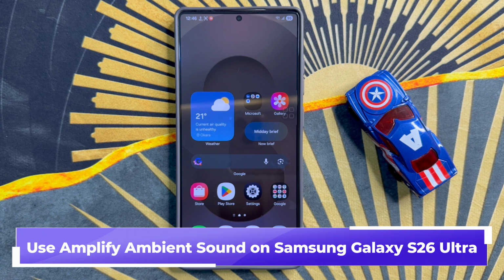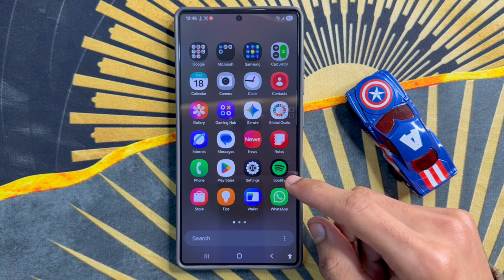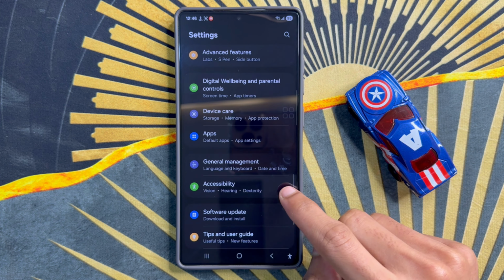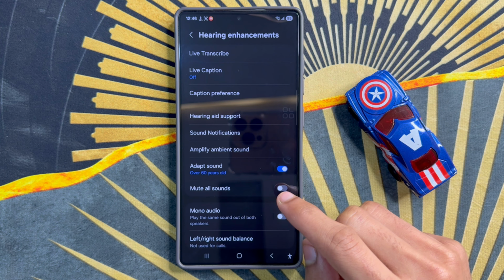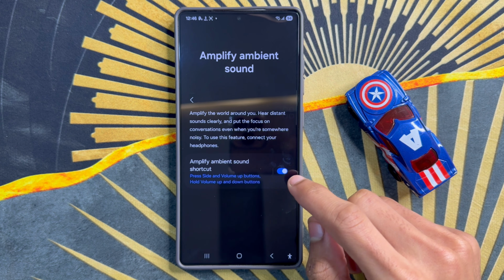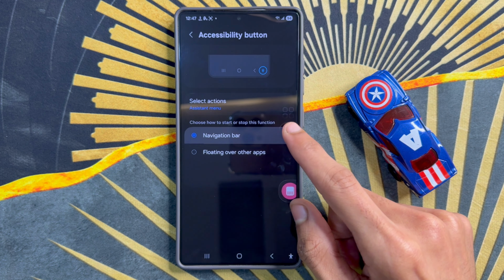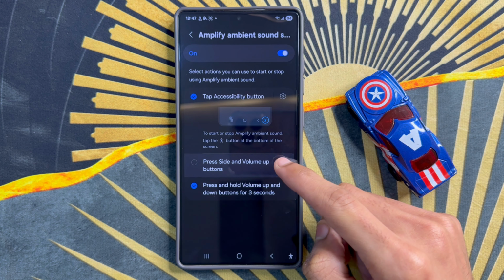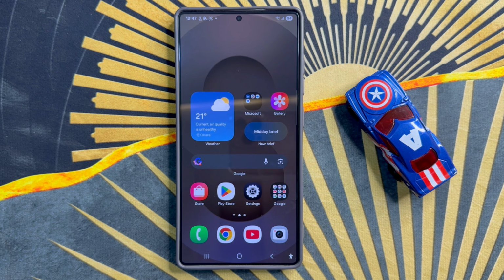How to Use Amplify Ambient Sound on Samsung Galaxy S26 Ultra